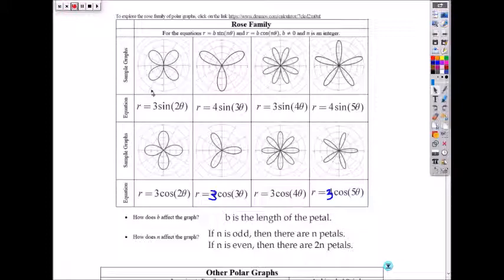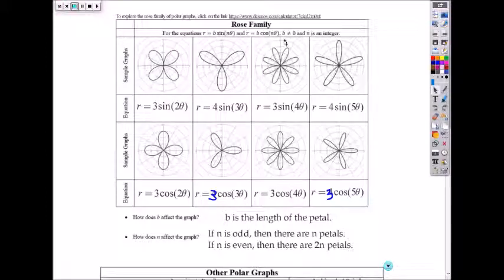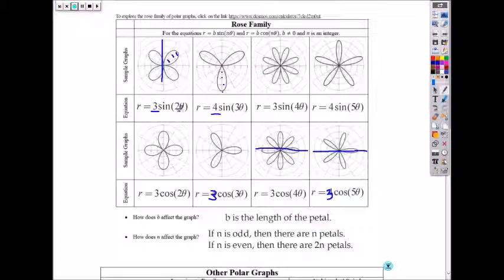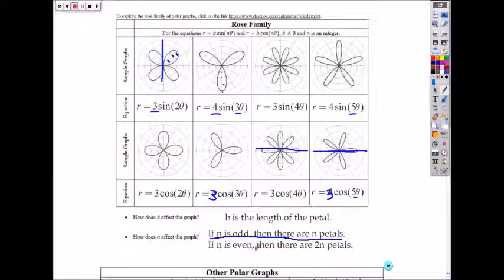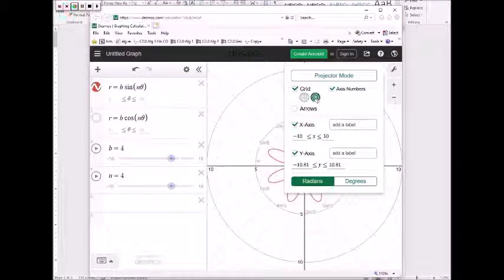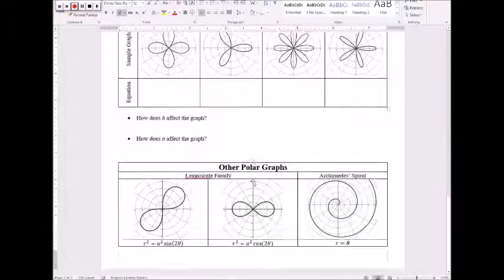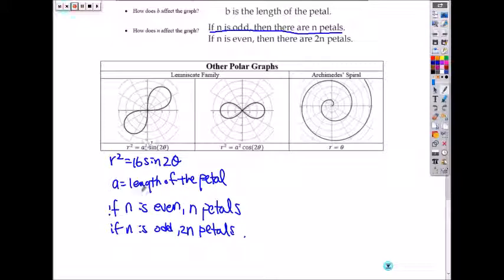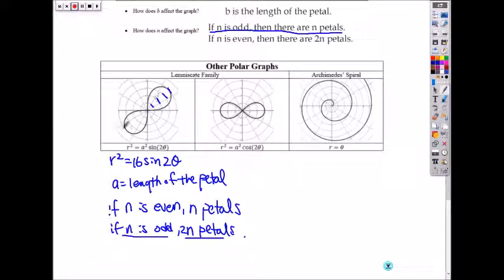Characteristics and Equations of Roses, Lemniscates, and Spiral in Polar using Desmos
Exploring the Characteristics and Equations of Roses, Lemniscates, and Spiral in Polar using Desmos, online graphing tools